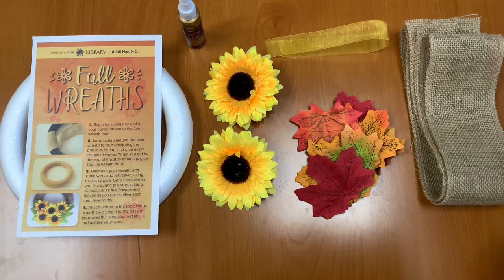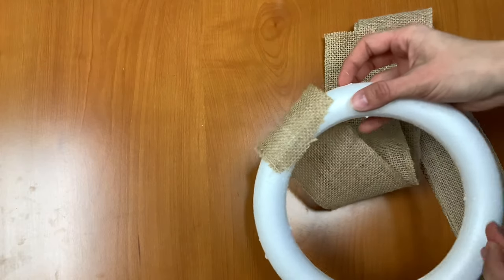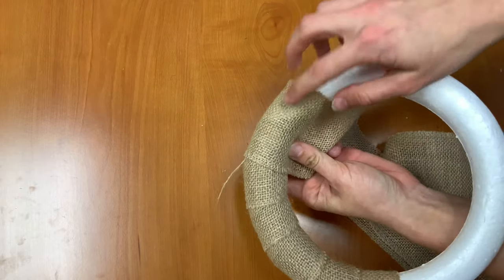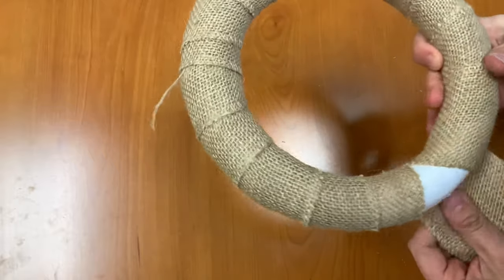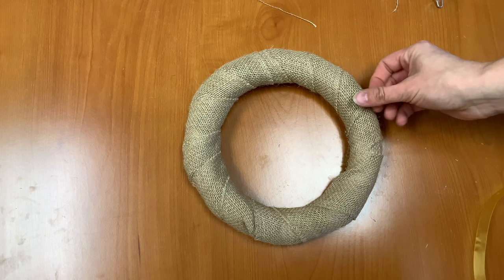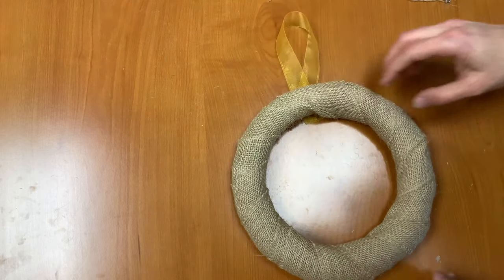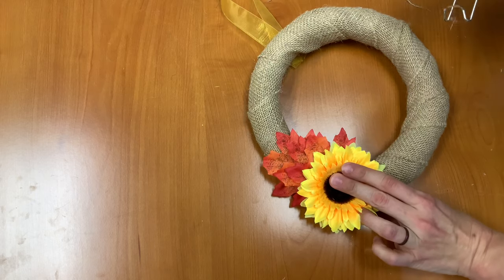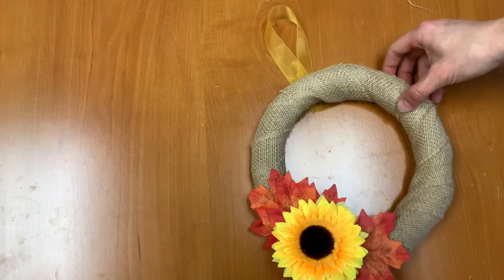Fall Wreaths DIY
Learn to craft a festive fall wreath in this tutorial!